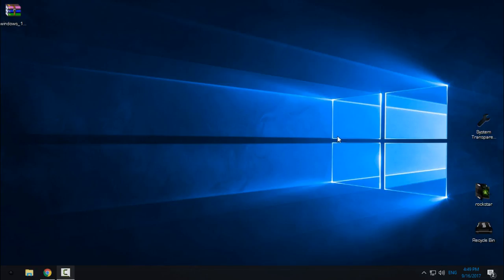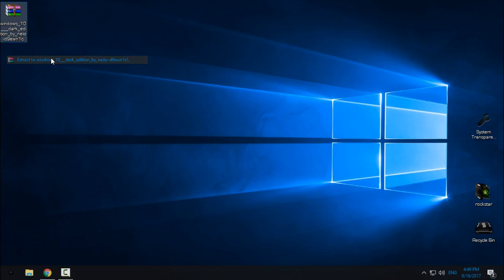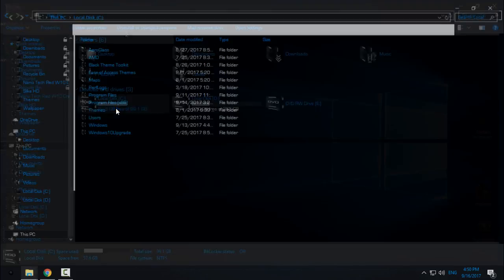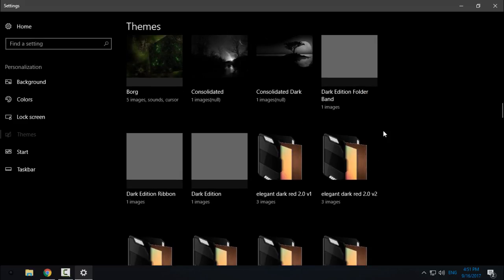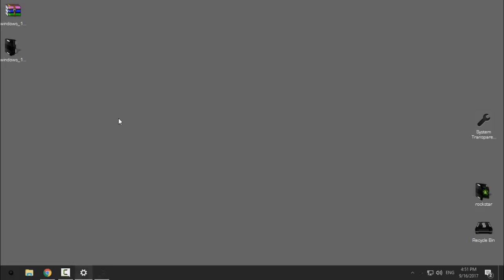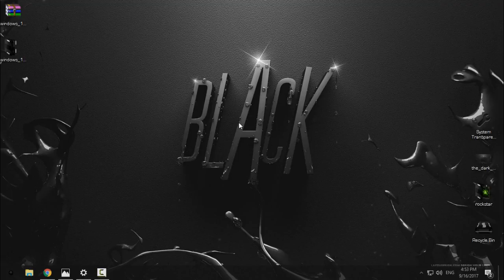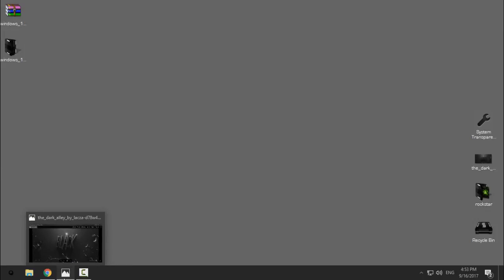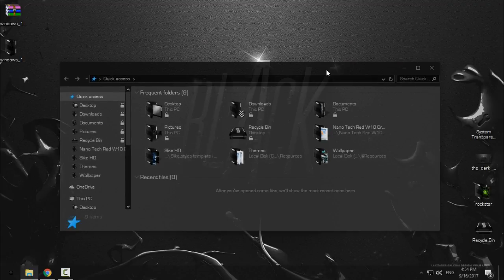Dark Edition Windows 10 theme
Theme designer is: neiio